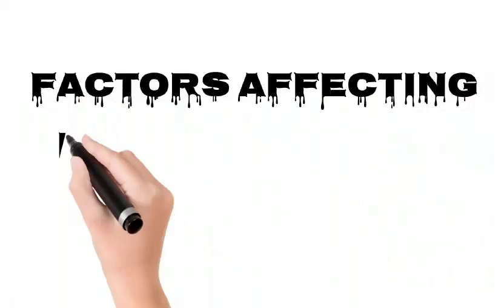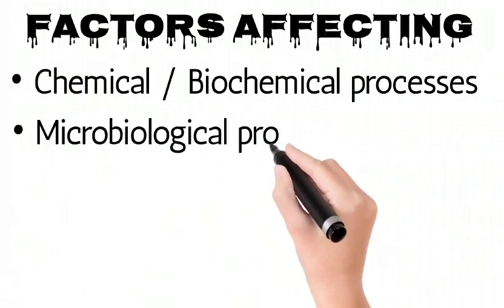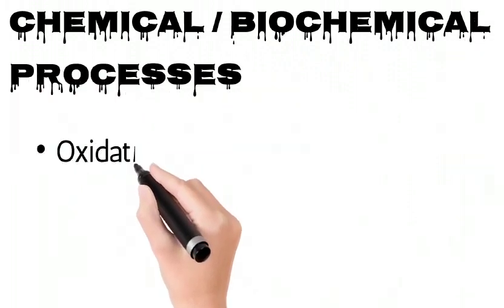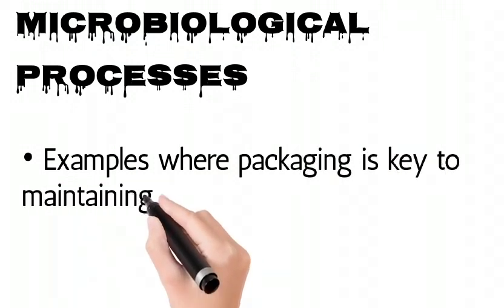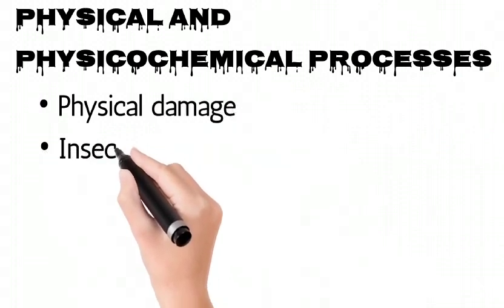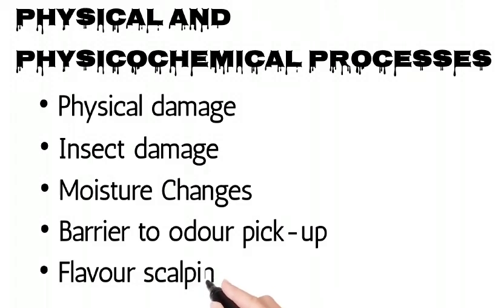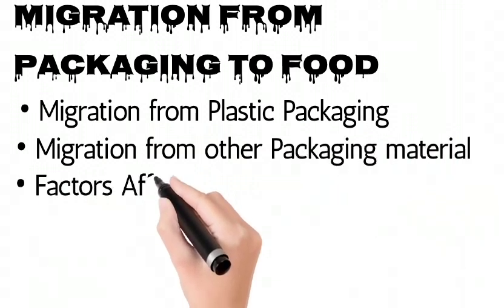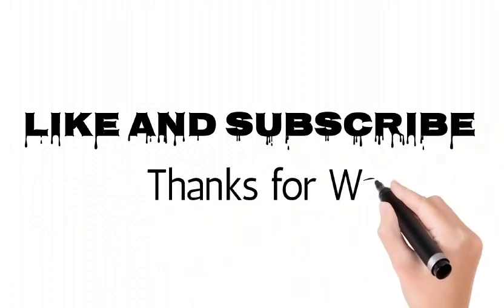Factors affecting product quality and shelf life | Shelf Life of foods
in my channel you will learn every topic you want

in this video we will discuss what are the factors that affect product quality and shelf life
    1. chemical biochemical processes
    2. microbiological processes
    3. physical and physico chemical process
    4. migration of food from packaging material
we will discuss completely all these 4 points in our video
     So, watch the complete video to fully understand what are the factors and how they affect to our product quality and shelf life